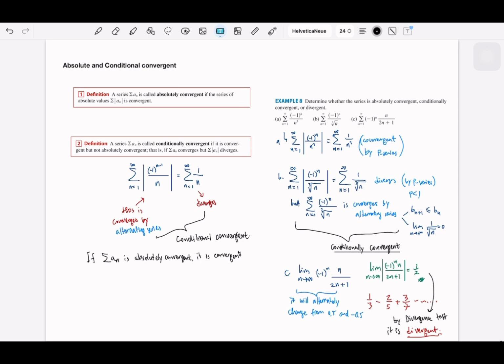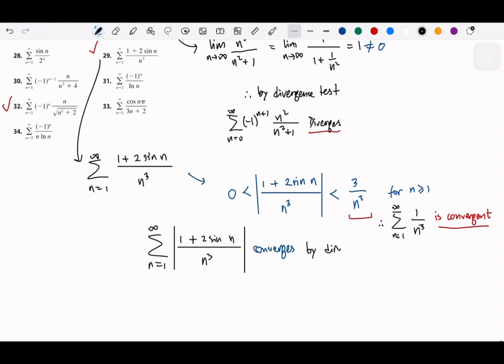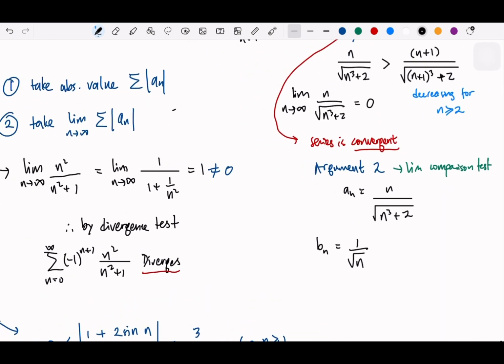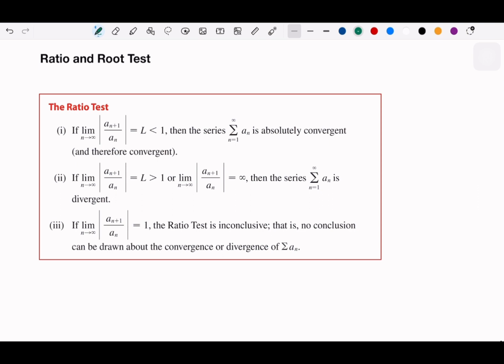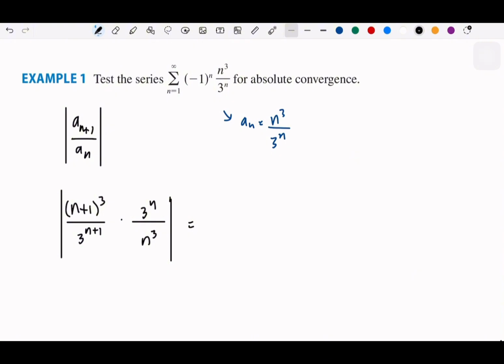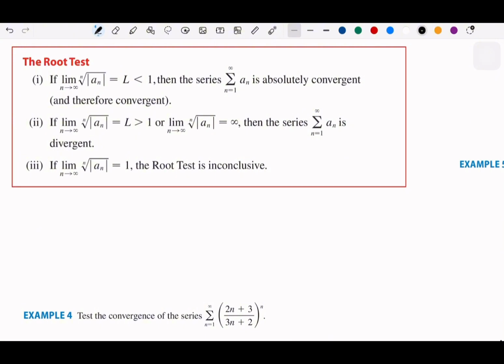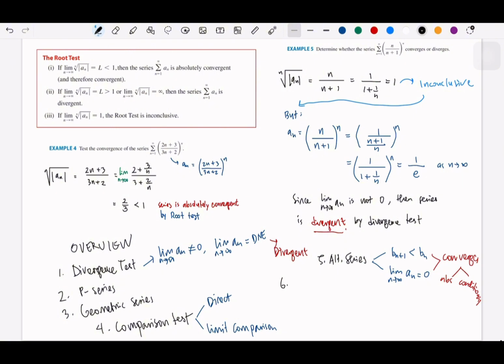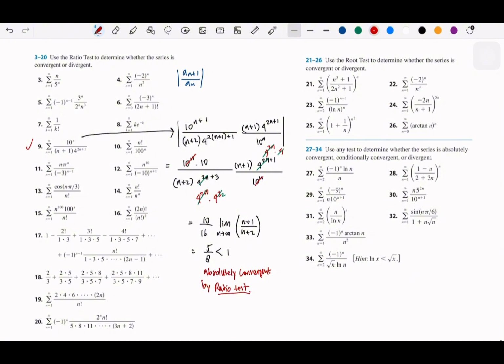Calculus 2 tenth class